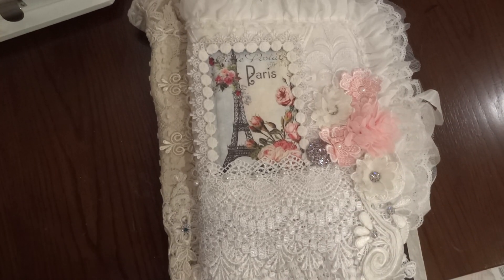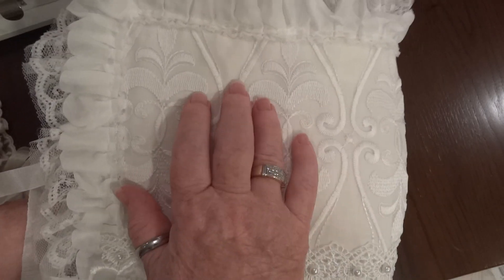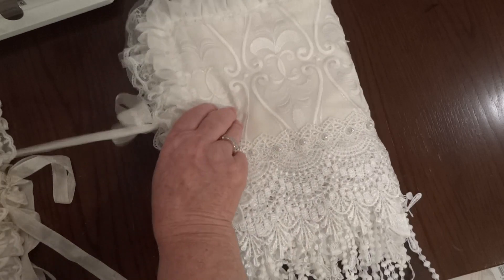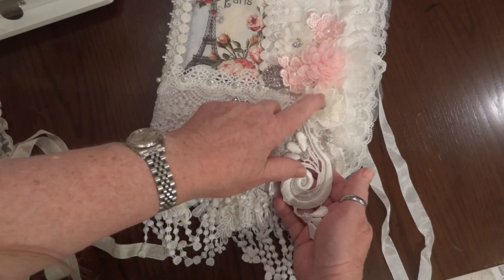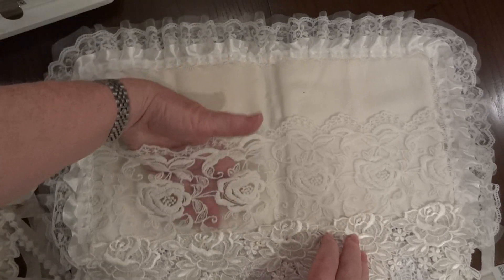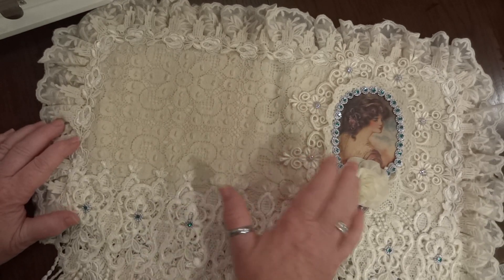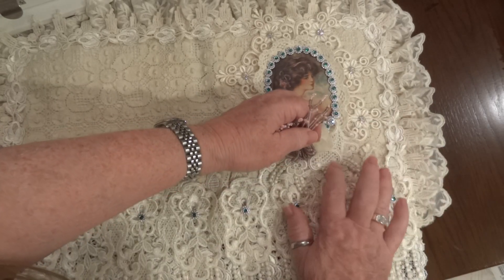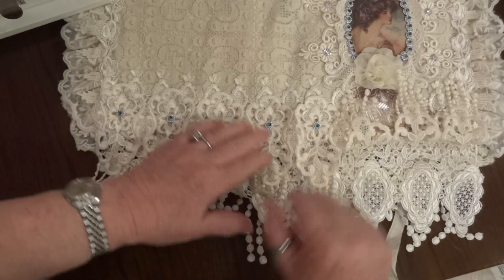The Two First Prizes for my Fabric Postcard Challenge!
In this video I'm sharing the 2 first place prizes for my fabric postcard challenge.  One prize will go to a U.S. subscriber and one will go to an International subscriber.  TFW!